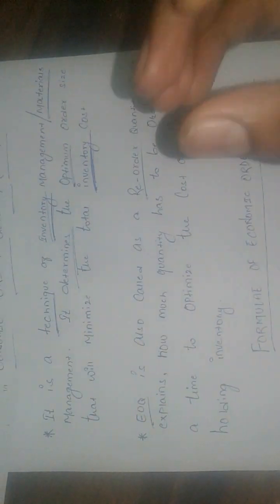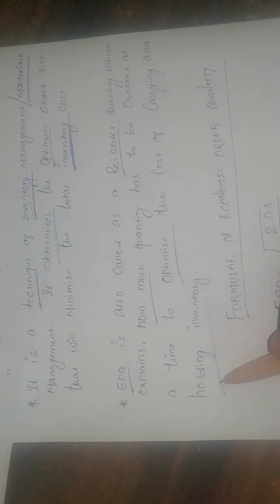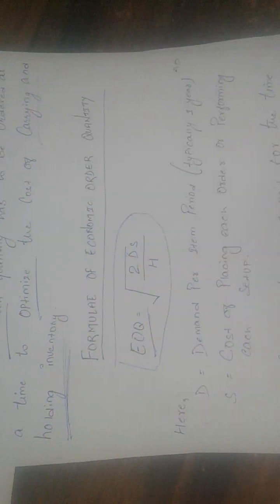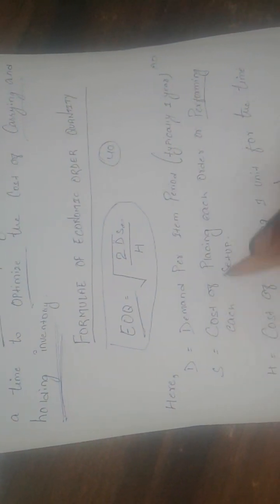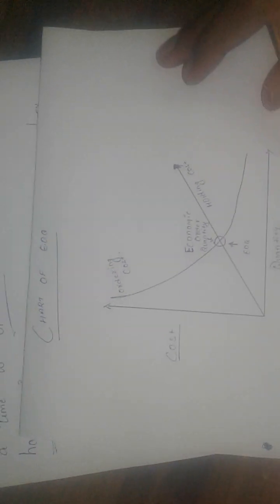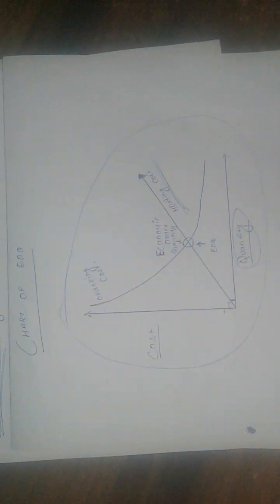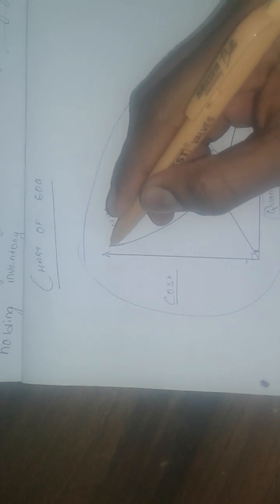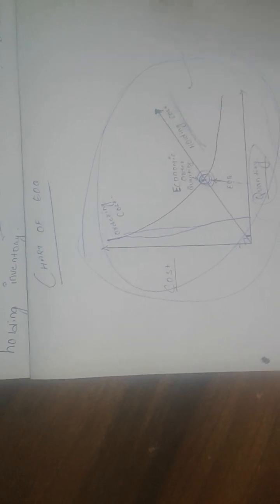Economic Order Quantity (EOQ) detailed analysis of EOQ with chart and Formulae.